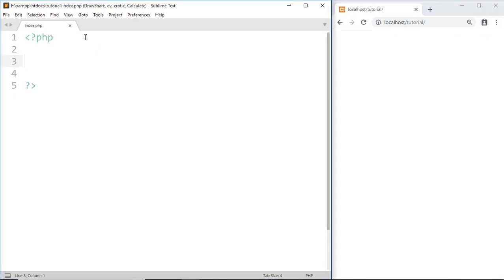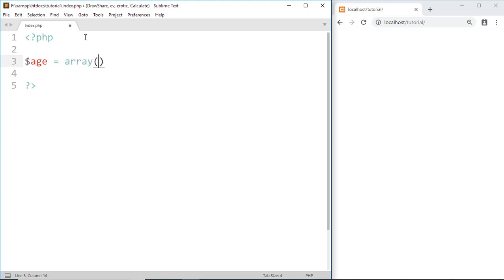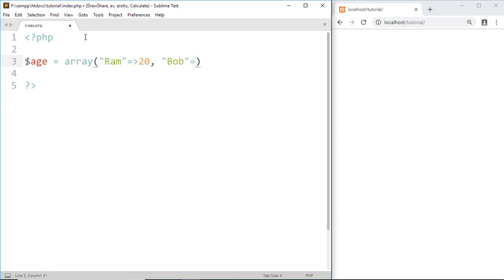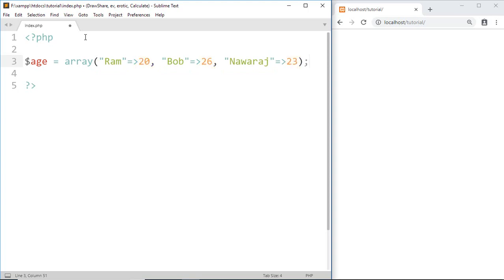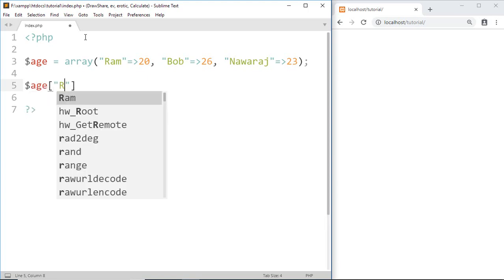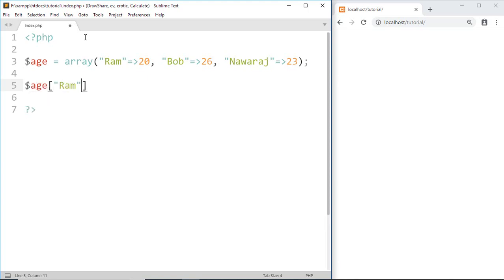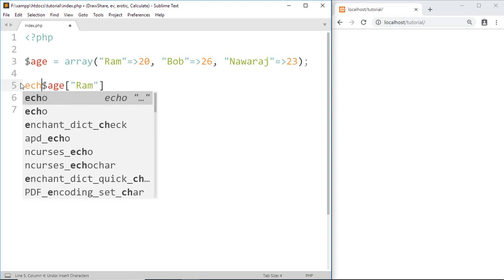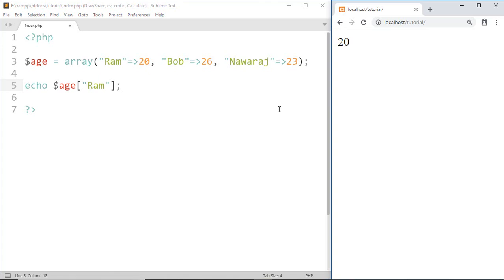Associative Arrays - #26 PHP Tutorial For Beginners With Examples